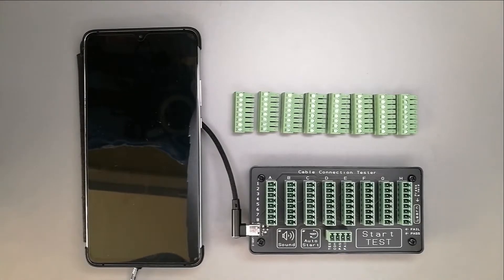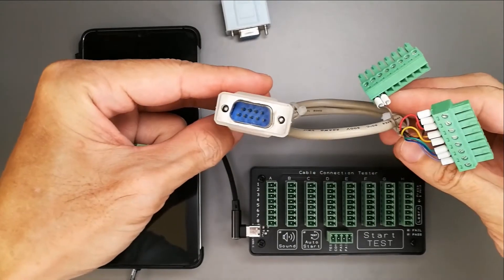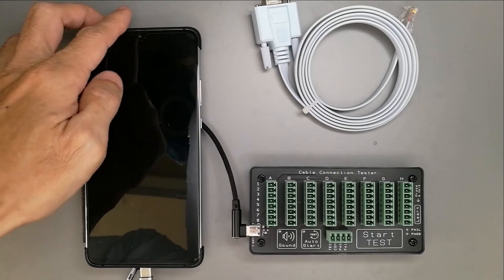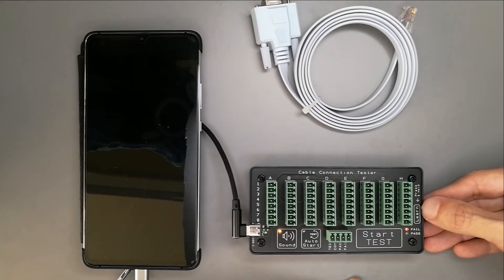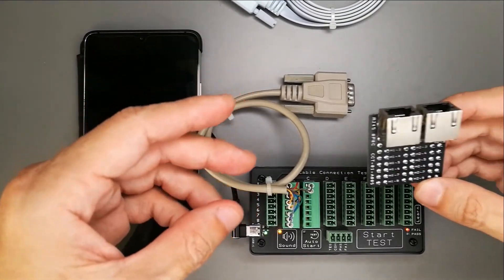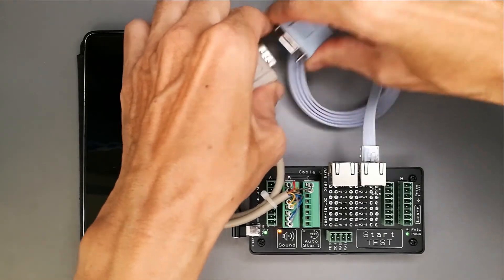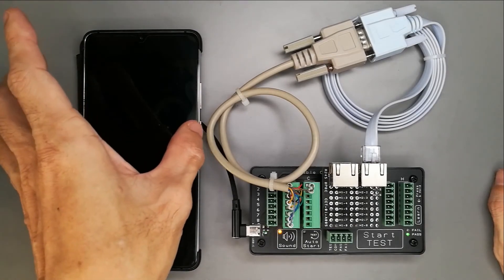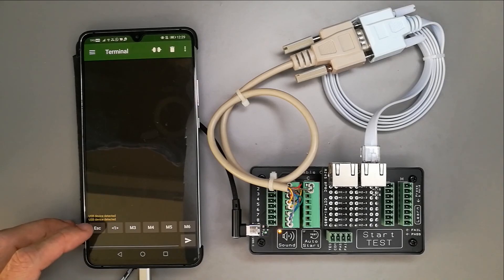Standalone cable testing product introduction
A simple introduction demonstration of the product Cable Tester CCT-01.

Briefly shows you what it can do and how you can use it for your cable harness testing.

Was suppose to present a test report display through the Android's app Serial USB Terminal using this CCT-01 cable tester. My video recording phone ran out of battery near the ending.

I will demonstrate this cable tester's test report feature from an Android phone through another video.